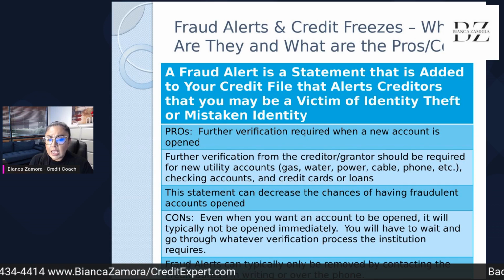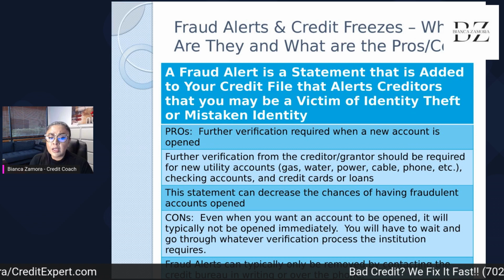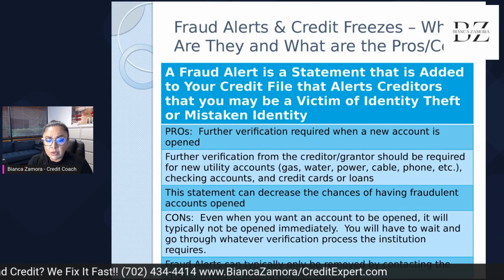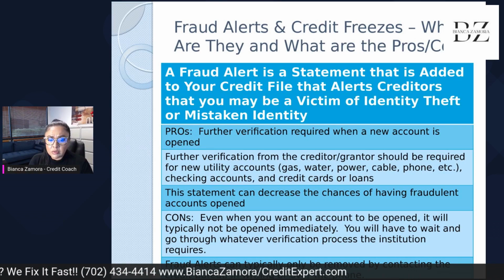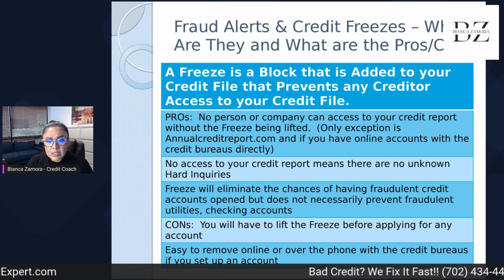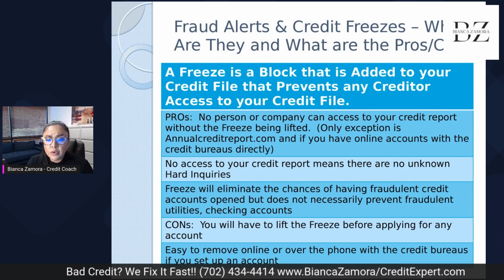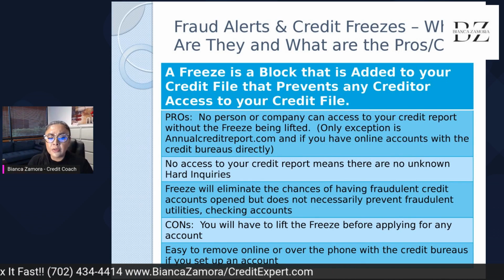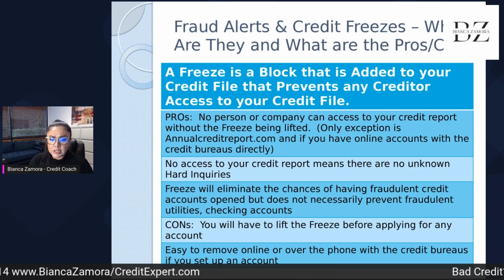Fraud Alerts and Credit Freezes - The Pro's and Con's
Credit Repair Coach, Bianca Zamora Explains The Pro's and Con's of Fraud Alerts and Credit Freezes.

Link for FREE Online Equifax Account and to Add or Remove Freeze

Link for FREE Online Experian Account and to Add or Remove Freeze

Bianca Zamora has dedicated the last 15 years of her life to professionally helping thousands of people rapidly improve their credit position and maximize their chances for approvals on much needed credit.

Bianca continuously strives to achieve the best results for each individual.  Bianca started her career in the Mortgage Industry at 19 years old.  She moved into Retail Lending then quickly found her calling in Credit Repair.